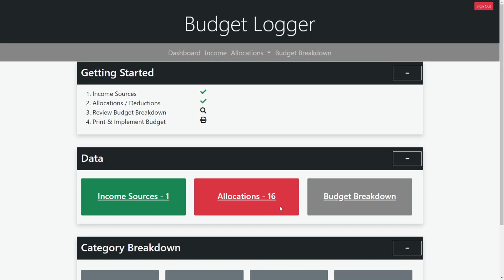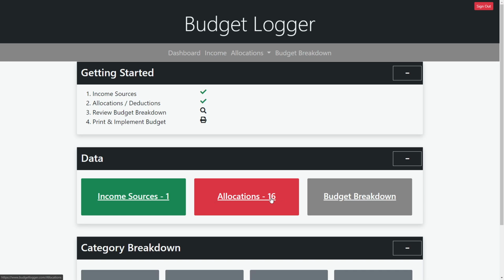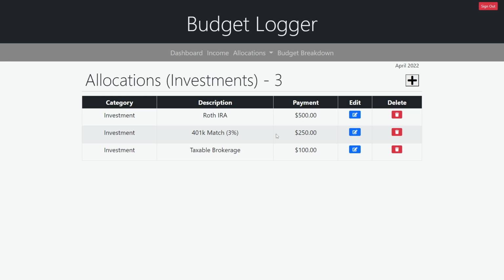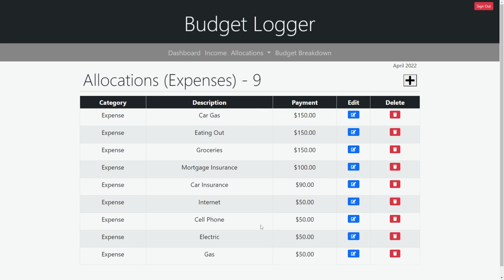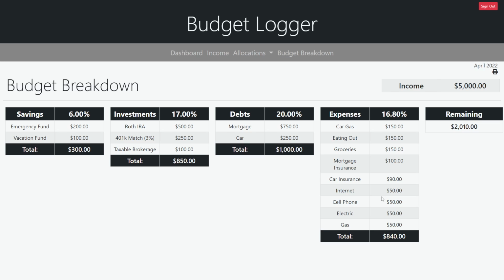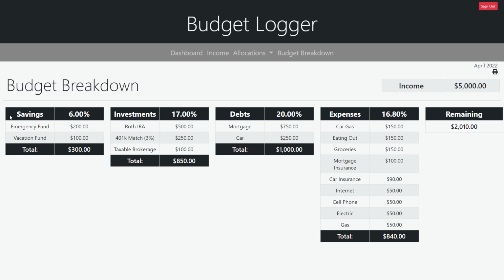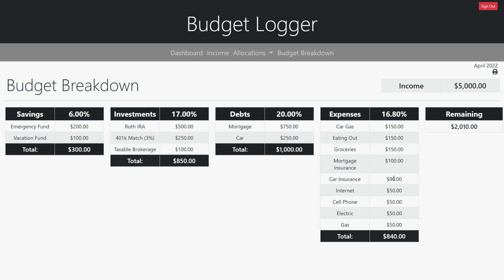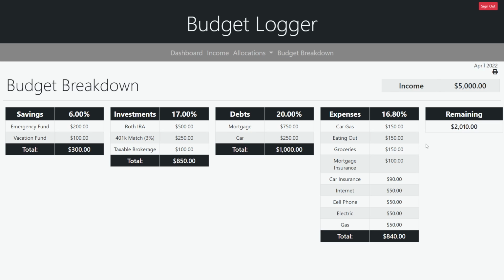WHY BUDGETING IS IMPORTANT - BRAND NEW BUDGET WEB APP TO HELP YOU GET STARTED